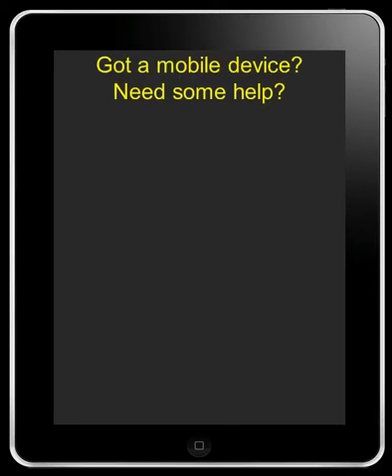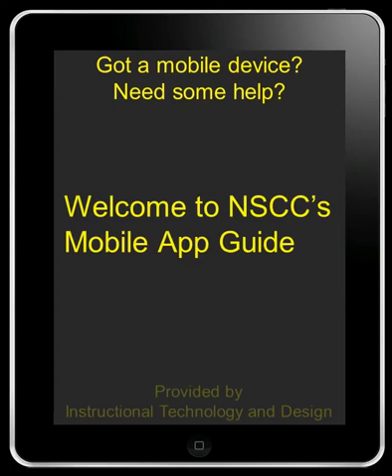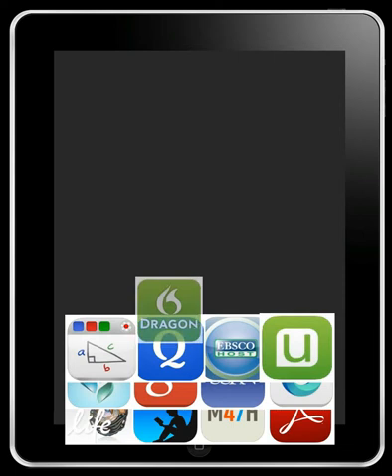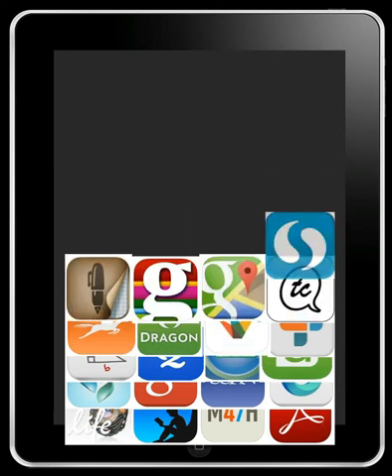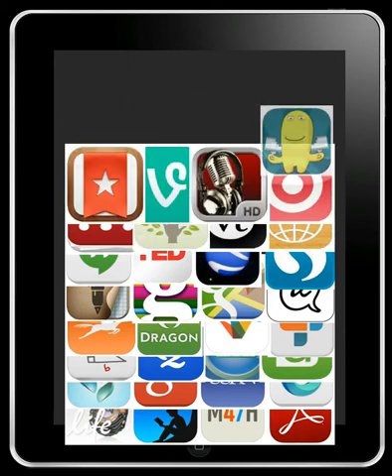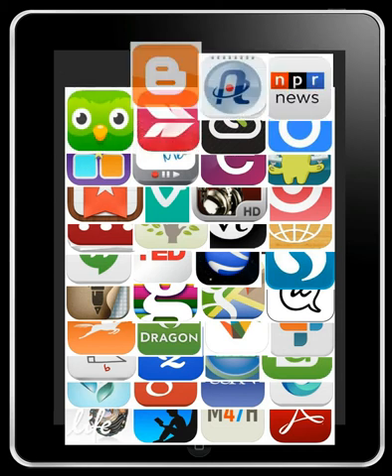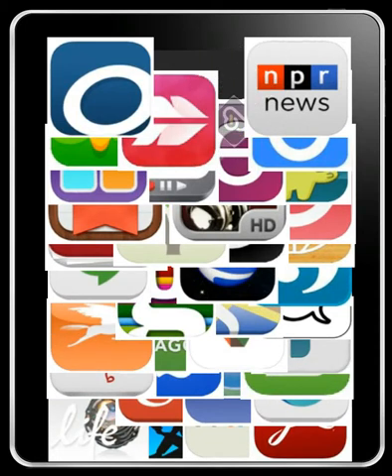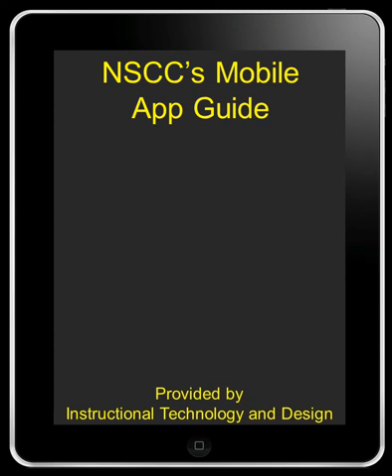Mobile App Guide: Introduction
The NSCC Mobile App Guide is provided for students and faculty of North Shore Community College as well as anyone who is looking for good apps for teaching and learning.